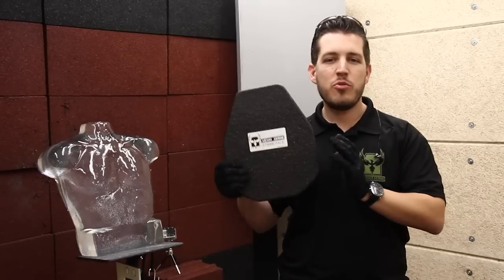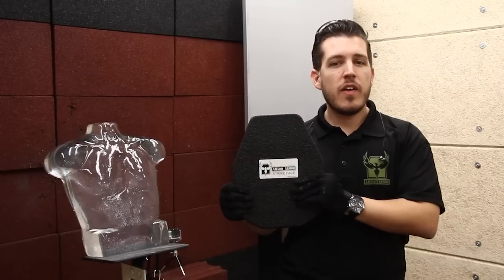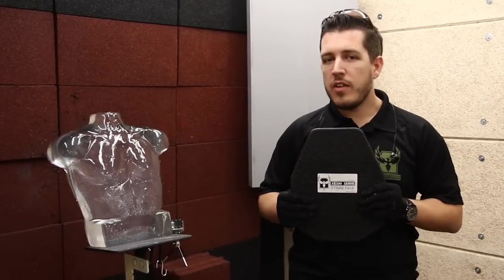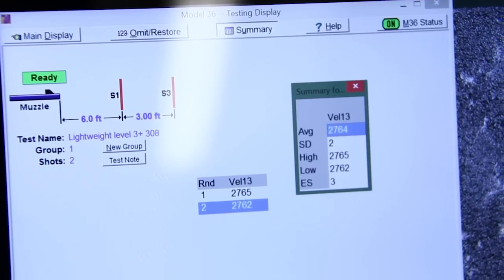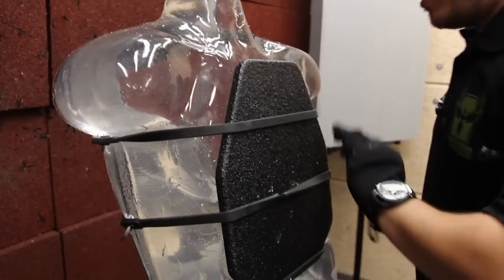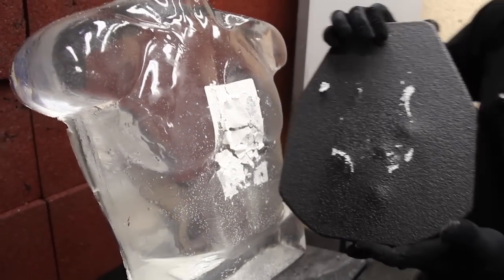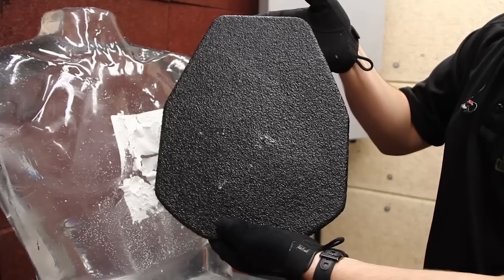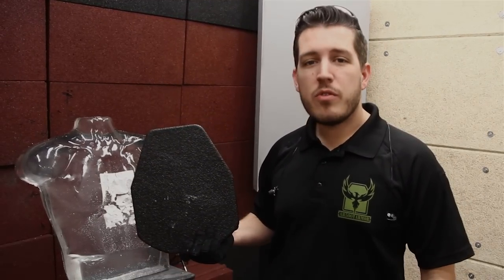7.62x51 (.308 Win) Close Quarters vs. Lightweight III+ Body Armor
7.62x51 M80 Ball (.308 Win) at close quarters against the lightest Level III+ steel body armor on the market, at only 5.5lb, with minimal back face deformation!

Our new 10" x 12" III+ Advanced Lightweight Shooters Cut (ALSC) raises the bar in the world of steel body armor outlasting and outperforming other alternatives at a fraction of the cost!

All Fragmentation and Spall are fully contained with our industry leading PAXCON protective coating,

‪#‎AR500Armor‬ ‪#‎Armor‬ ‪#‎BodyArmor‬ ‪#‎AR500BodyArmor‬ ‪#‎AR500‬ ‪#‎LevelIII‬+ ‪#‎Lightweight‬